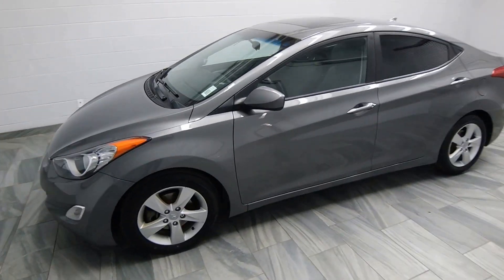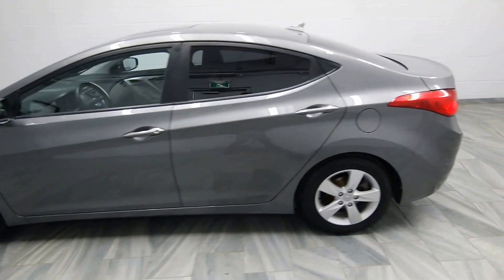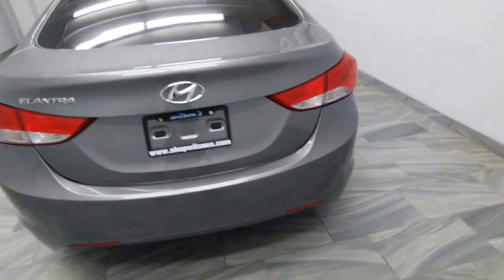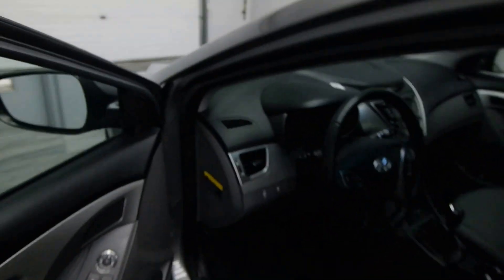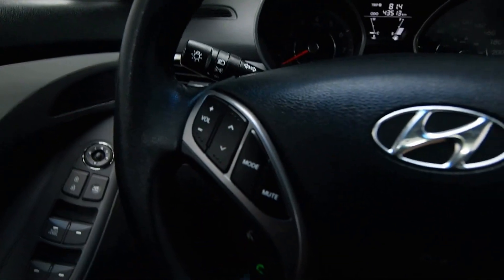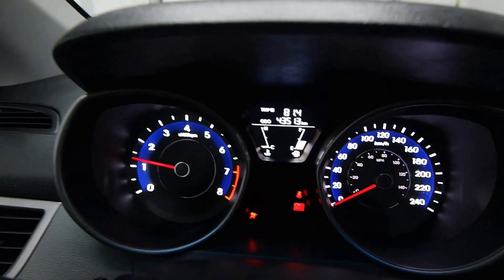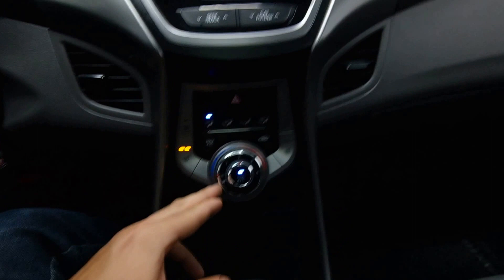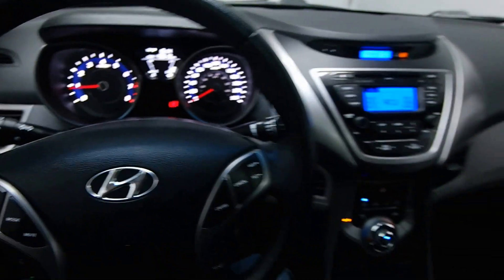2013 Hyundai Elantra GLS Mark Wilsons Better Used Cars Guelph, Ontario Stock: DH250556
2013 Hyundai Elantra GLS Mark Wilsons Better Used Cars Guelph, Ontario Stock: DH250556